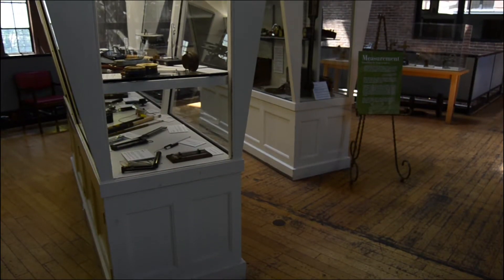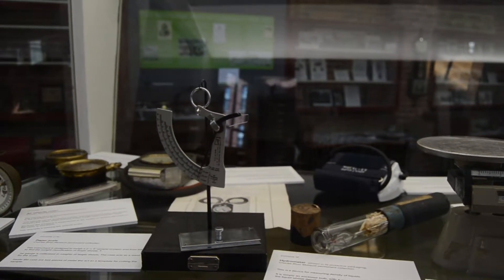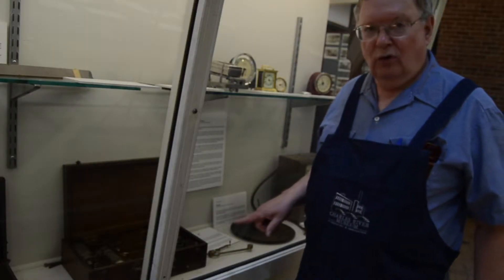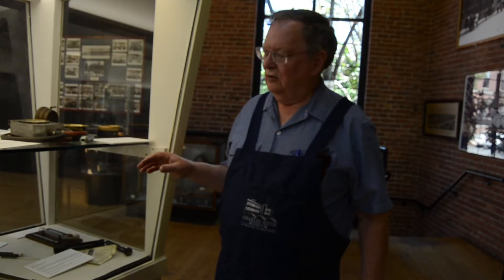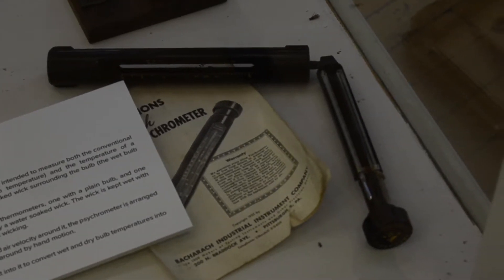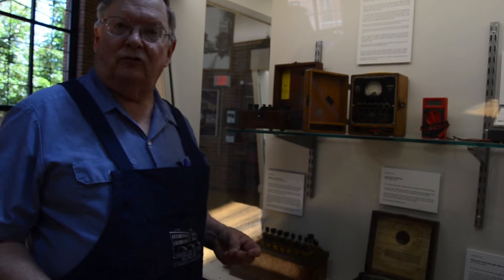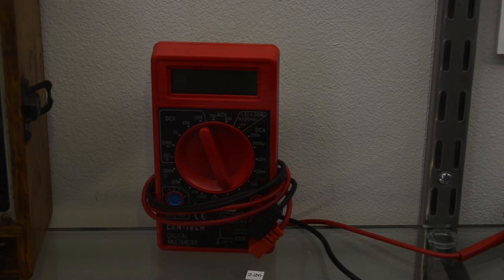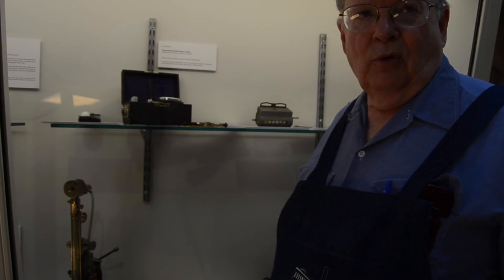Measurement Exhibit at the Charles River Museum of Industry and Innovation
Museum Volunteer and Professional Engineer Bob Timmerman takes you on a tour through some of the instruments, many of them relatively obscure, that engineers use to measure properties of all kinds, including temperature, pressure, hardness, and more. — This exhibit is on display on our mezzanine, which is often referred to as our "Watch Gallery," where we have many Waltham watches and watchmaking tools and machines on display. And watches and clocks, of course, measure time!